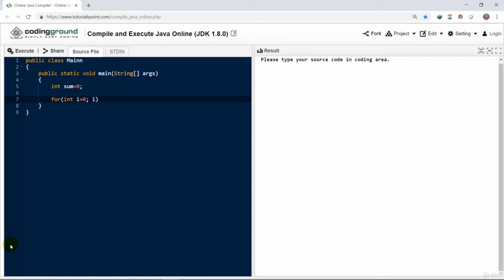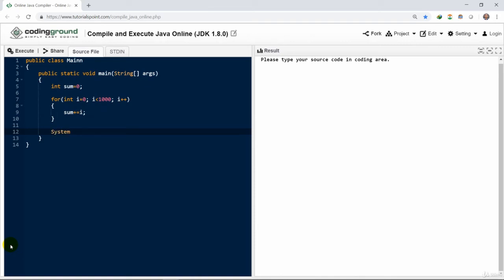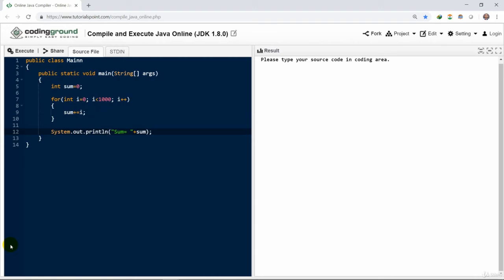28 Prac 7 for loop